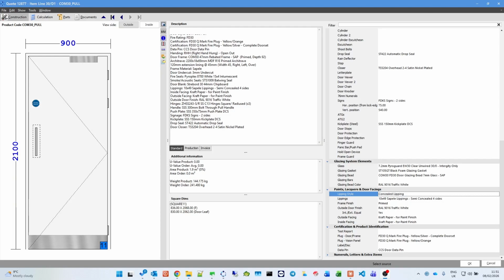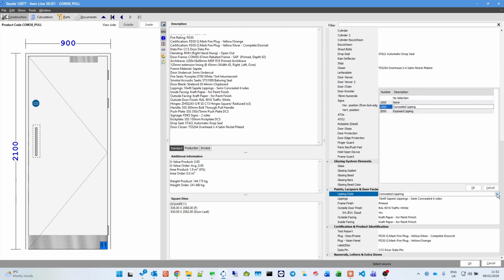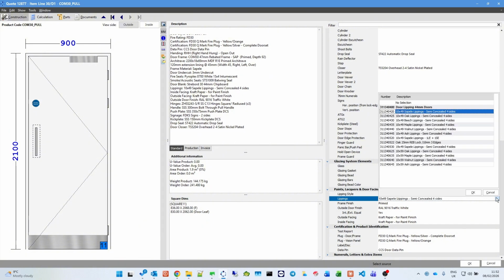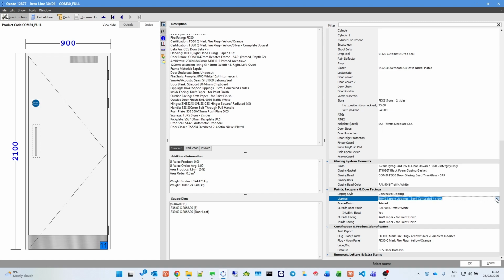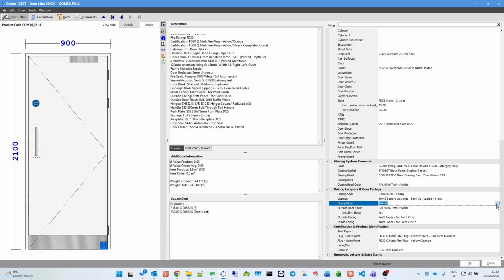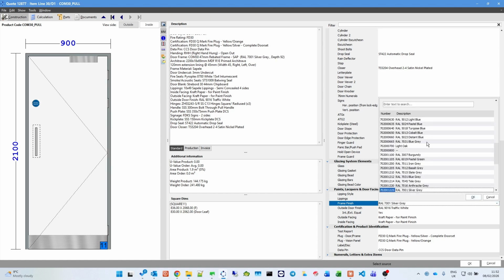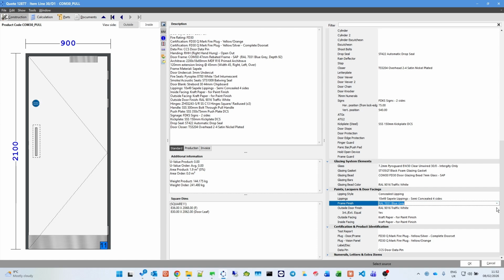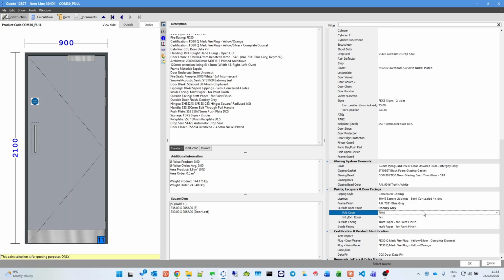Fire Doors 4 Paints, Facings, Lippings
Examples of these options in CalWin for Fire Doors - all give full manufacturing data for factory - pre and post CNC if required.